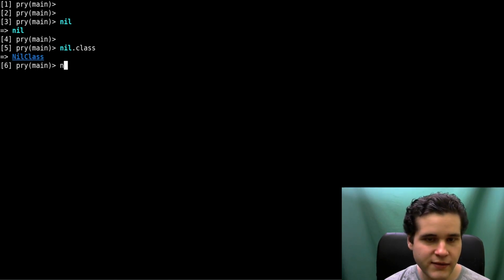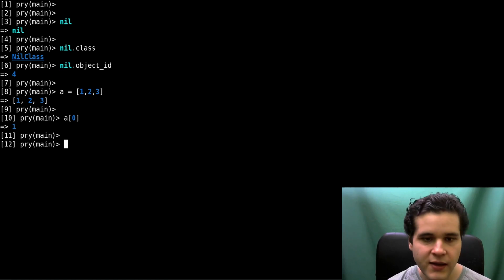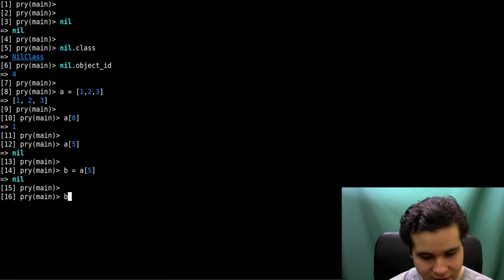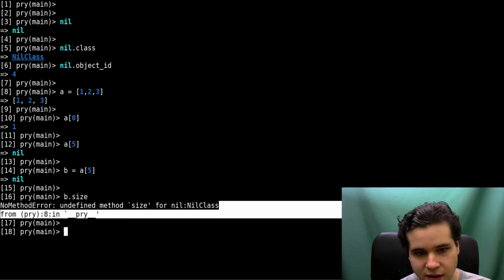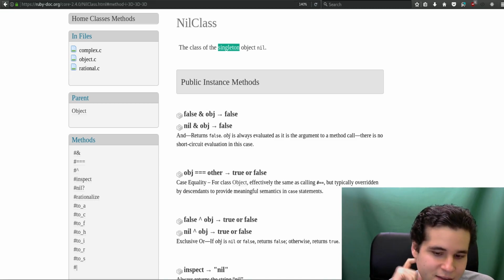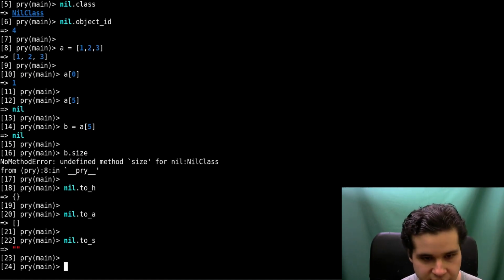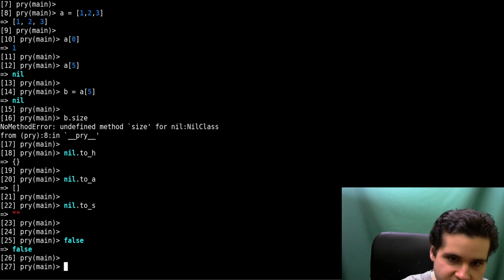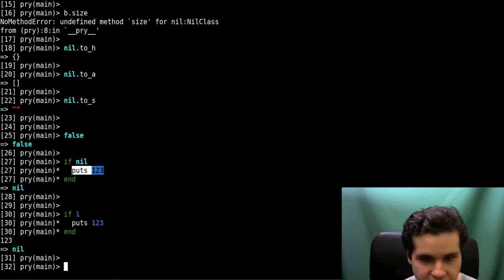Ruby Nil Explained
In this video you will learn everything you need to know about nil. You will come accross this nil object all the time so you need to be familiar with it!